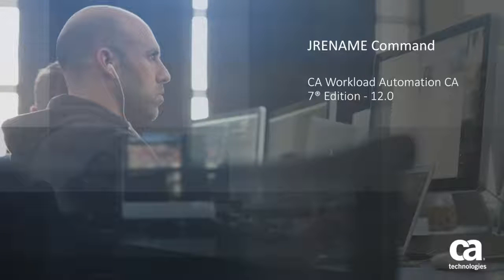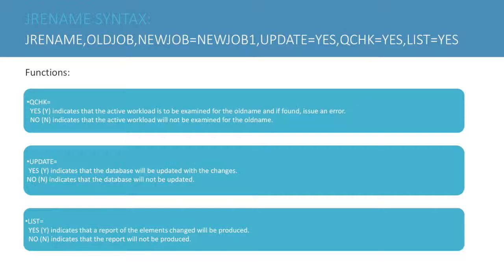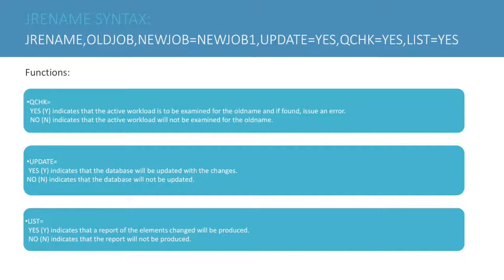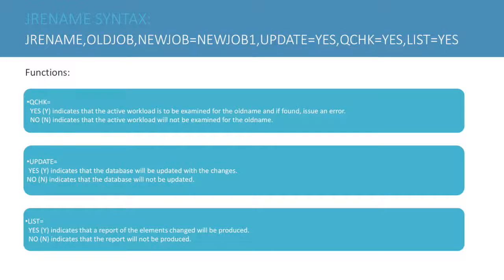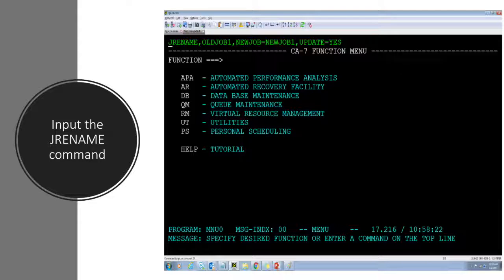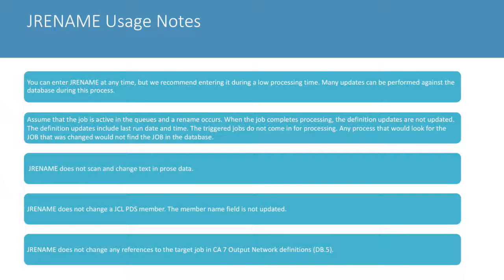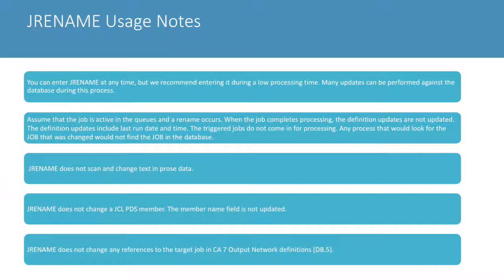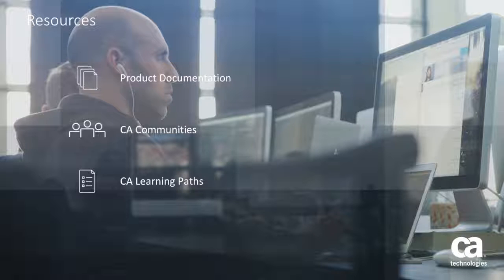CA Workload Automation CA 7 Edition: JRENAME Command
In this video, based on version 12, you will learn how issue a CA Workload Automation CA 7 Edition Topline command to rename a single job and all of its associated job elements.